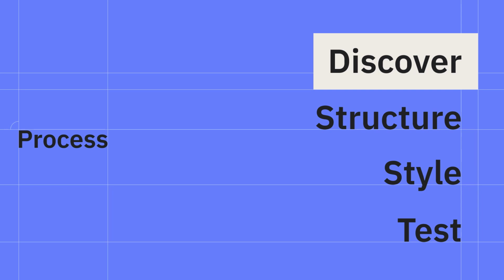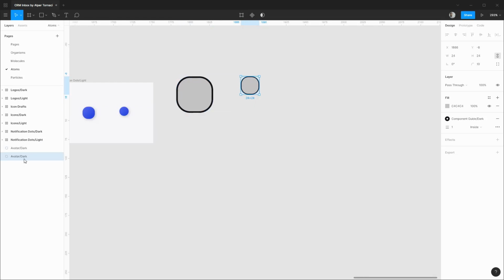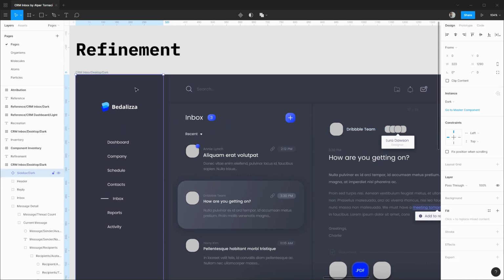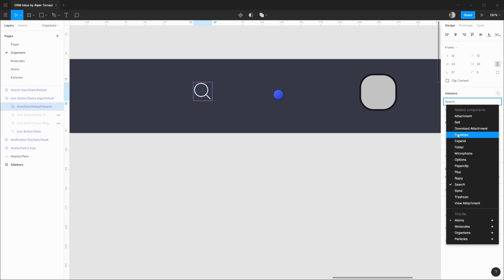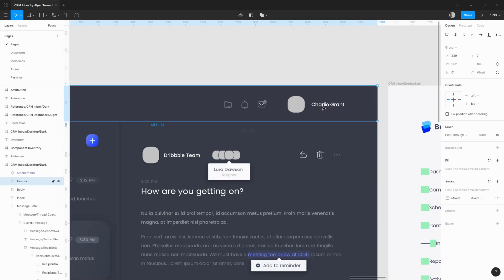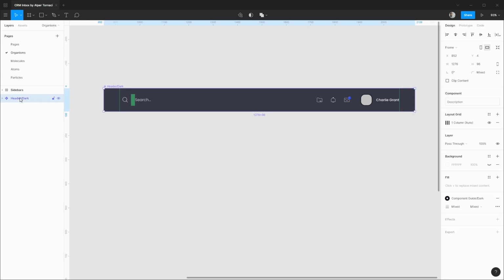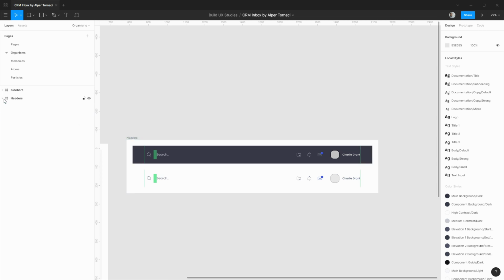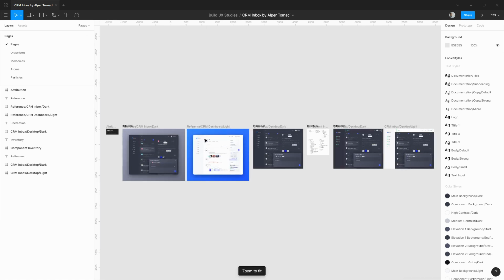Finishing the Header Components | How to Build an Inbox UI Ep. 11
In this episode of the Inbox UI series, we finish our header components in Figma with a robust layout grid and variations for the light and dark theme.